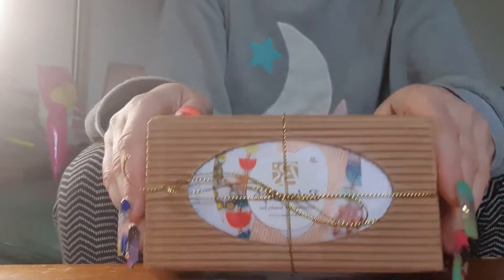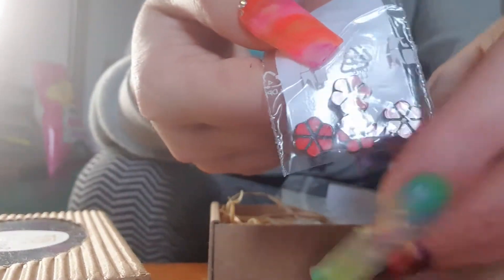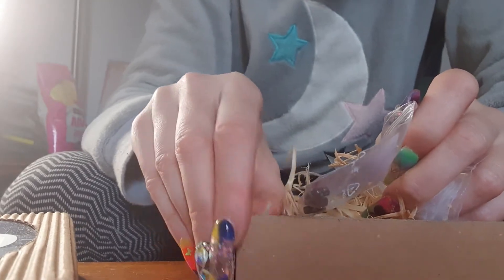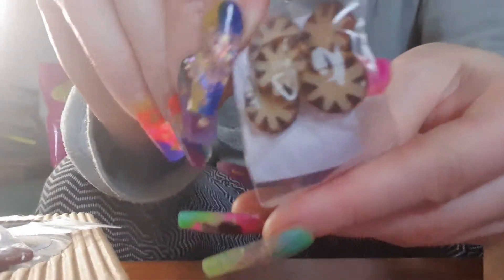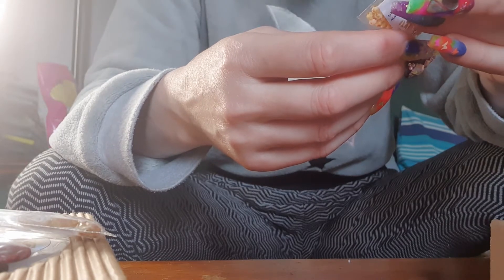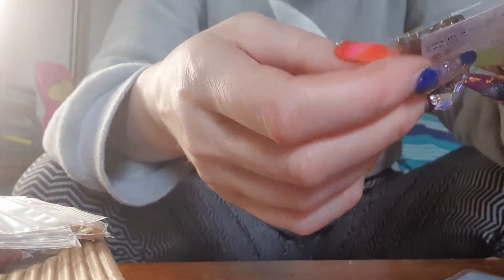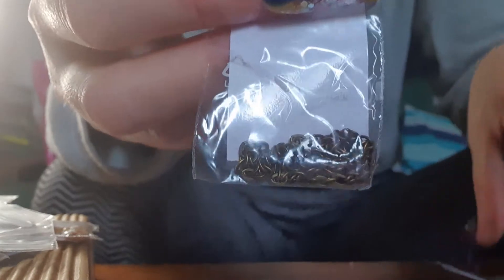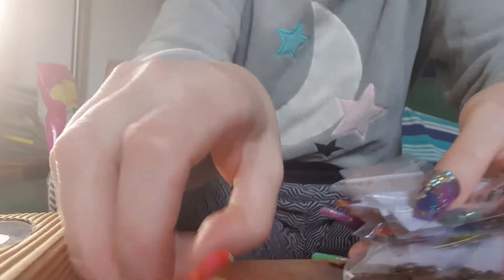Bohem style subscription box august unboxing